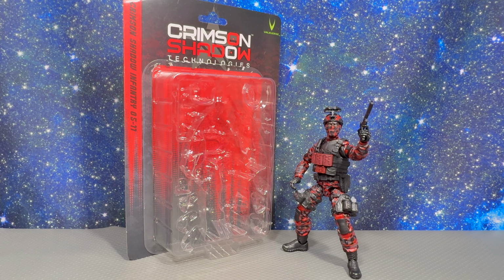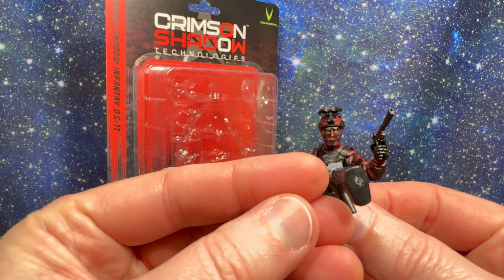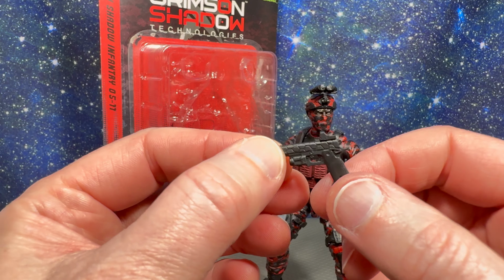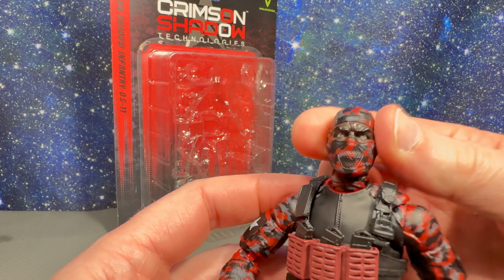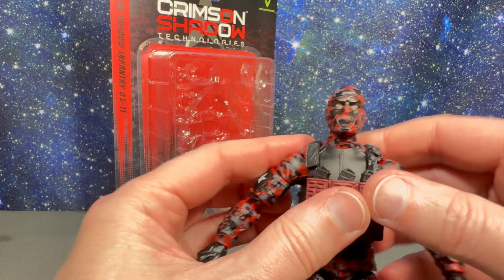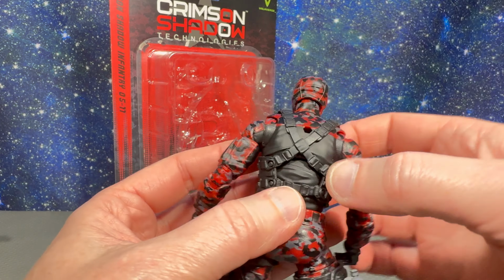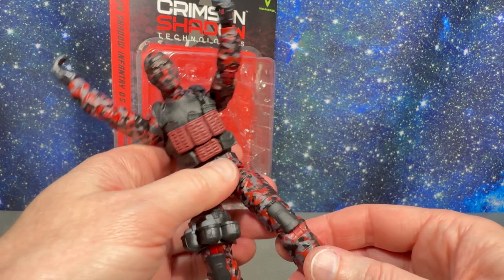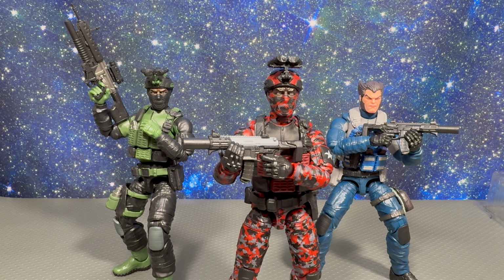Valaverse CRIMSON SHADOW INFANTRY action figure review ACTION FORCE - MORE QC ISSUES??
Hello all!  Taking a look at the new Crimson Shadow Infantry figure from Valaverse.  Have the QC issues returned that I thought were gone after my review of the Maritime Trooper?  Tune in and find out!